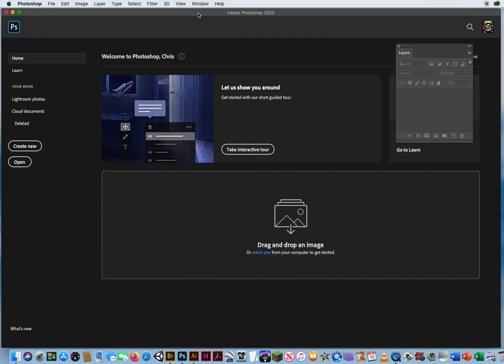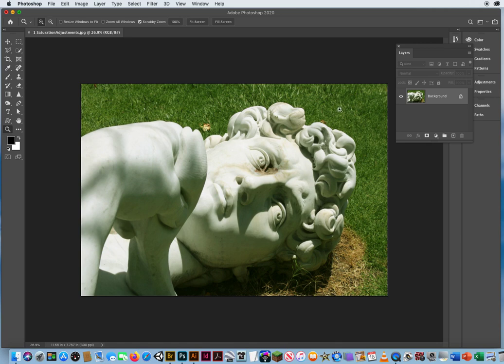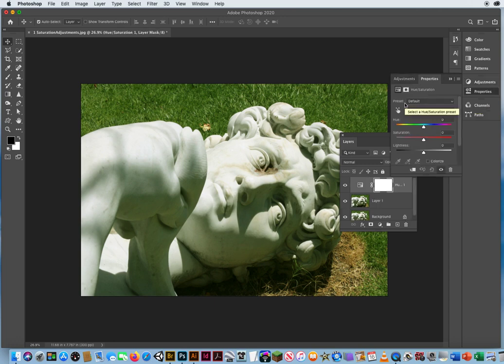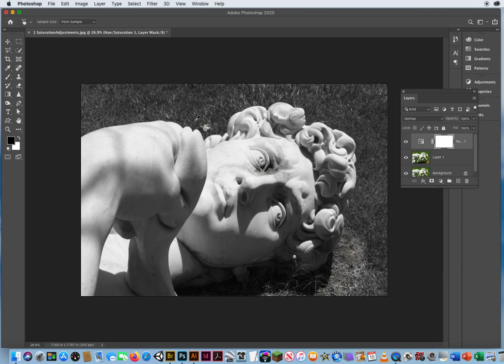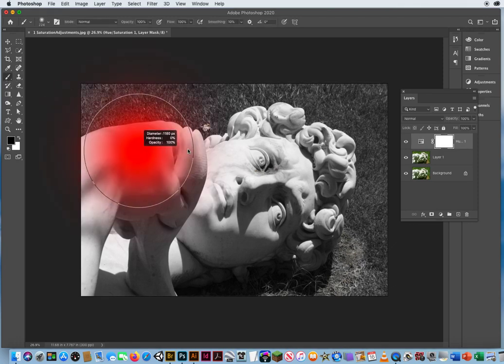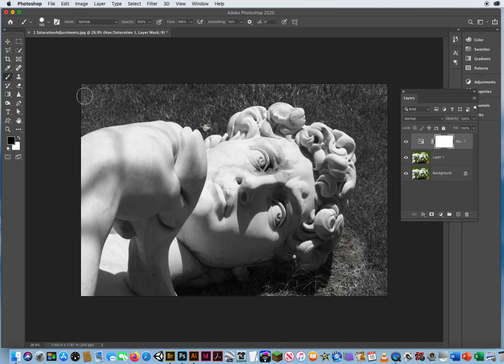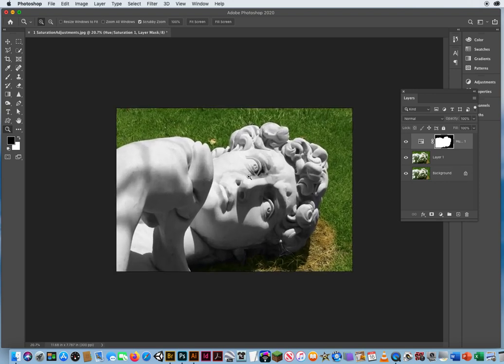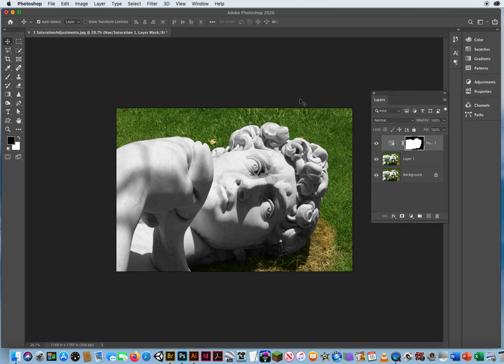My Video Tutorial on Foreground Adjustments in Photoshop CC.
My Tutorial on how to use Adjustment Layers to clean up the Foreground Object in an image in Photoshop CC.